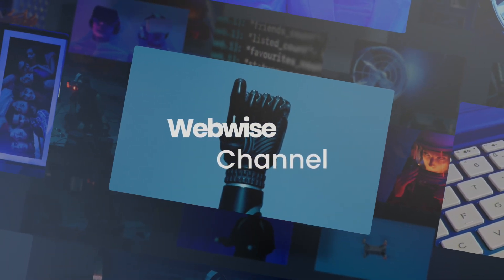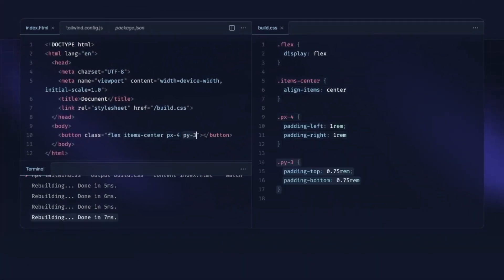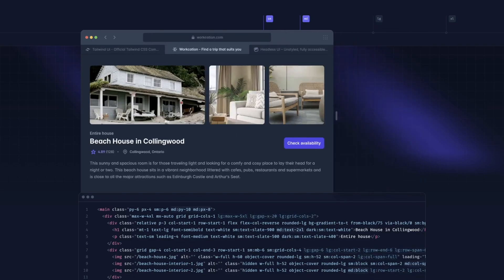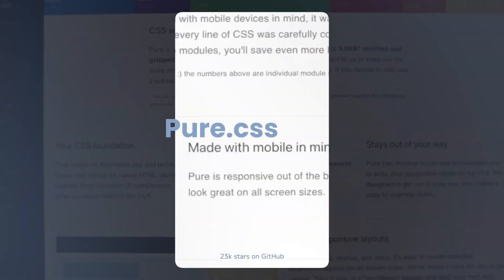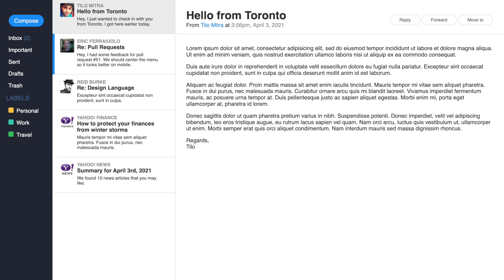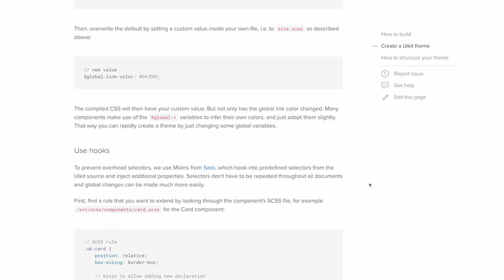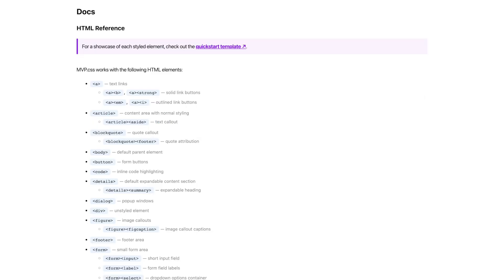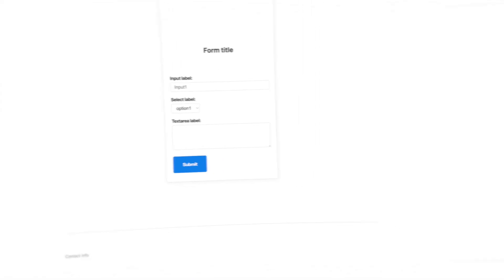Best CSS libraries and frameworks 2023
In this episode of Webwise, we take a closer look at the top CSS libraries and frameworks that can help you create amazing user interfaces for your website. We explore the unique features and advantages of each library, including Tailwind CSS, Foundation, Pure.css, UIKit, and MVP.css. Learn how these libraries can help you enhance your website's design, reduce file sizes, and improve loading times. Watch the video to discover which one is the best fit for your next web development project.